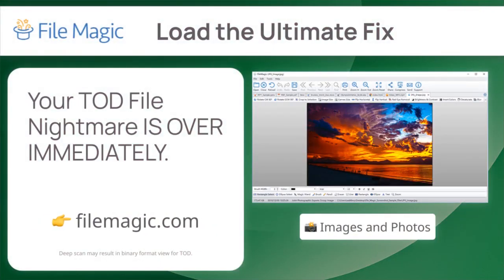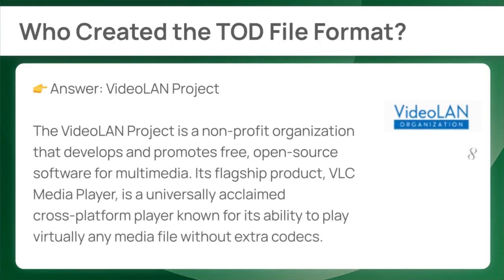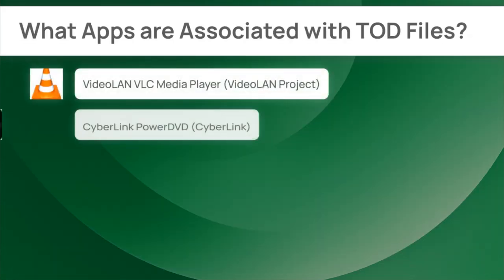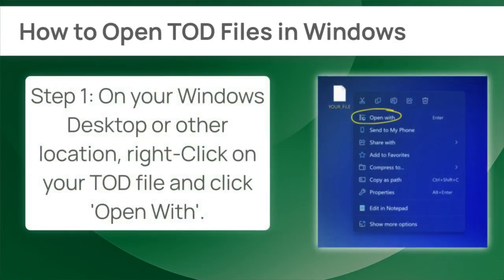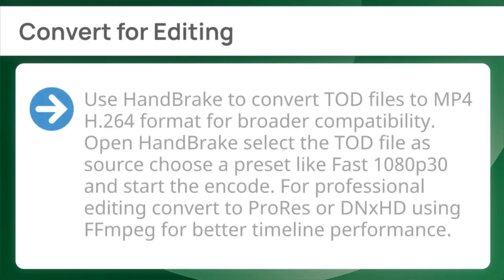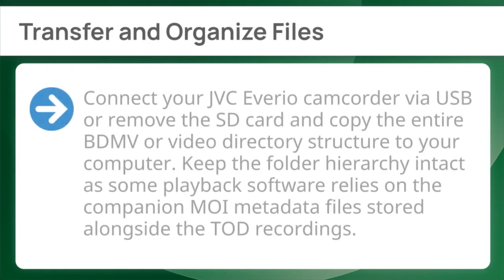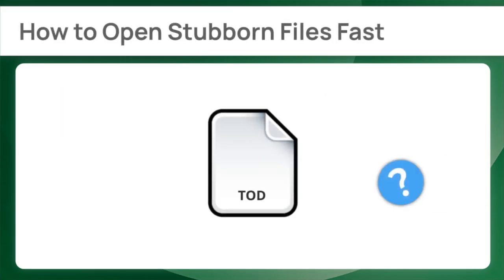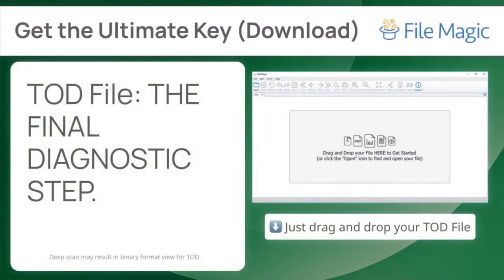TOD File Extension: How to Play and Convert JVC Everio Video Files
Stuck with JVC Everio Video File that won't launch? I'll demonstrate the best way to open and repair TOD files on Windows, including a universal viewer solution.

TOD files are high-definition video files recorded by JVC Everio camcorders using a modified MPEG-2 transport stream format. They contain H.264 or MPEG-2 encoded video with AC3 Dolby Digital audio captured at resolutions up to 1920x1080 and are stored on the camcorder's internal hard drive or SD card.

▶ Here’s What I’ll Cover:

- Understand the role of the TOD file in Windows
- Convert for Editing
- Reset incorrect TOD file association settings
- Understand the evolution of the TOD file format
- Transfer and Organize Files
- Play in VLC Media Player
- Find the correct program to open the TOD file
- Correct system errors that interfere with TOD files

▶ TOD File Openers:

VideoLAN VLC Media Player (VideoLAN Project)
CyberLink PowerDVD (CyberLink)
Squared 5 MPEG Streamclip (Open Source)
Nero 2017 (Nero AG)
Adobe Flash Player (Adobe Systems Incorporated)

🛠️ Troubleshooting Steps:

1️⃣ Play in VLC Media Player

Download and install VLC Media Player then open the TOD file using Media then Open File. VLC natively decodes MPEG-2 transport streams with H.264 video and AC3 audio without requiring additional codecs. Use the Video menu to adjust aspect ratio deinterlacing and playback quality settings.

2️⃣ Convert for Editing

Use HandBrake to convert TOD files to MP4 H.264 format for broader compatibility. Open HandBrake select the TOD file as source choose a preset like Fast 1080p30 and start the encode. For professional editing convert to ProRes or DNxHD using FFmpeg for better timeline performance.

3️⃣ Transfer and Organize Files

Connect your JVC Everio camcorder via USB or remove the SD card and copy the entire BDMV or video directory structure to your computer. Keep the folder hierarchy intact as some playback software relies on the companion MOI metadata files stored alongside the TOD recordings.

Timestamps:

00:00 - TOD File Format Explained
00:29 - TOD Files 101
00:50 - TOD Structural Format Overview
01:12 - Compatible Apps for TOD
01:30 - Running TOD Files
01:57 - Common TOD Errors and Fixes
03:04 - Universal File Openers